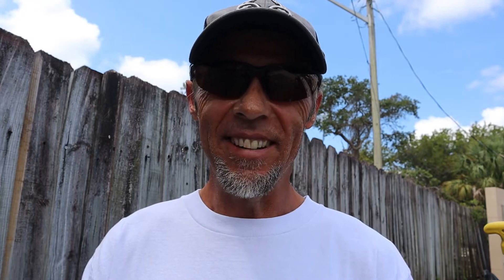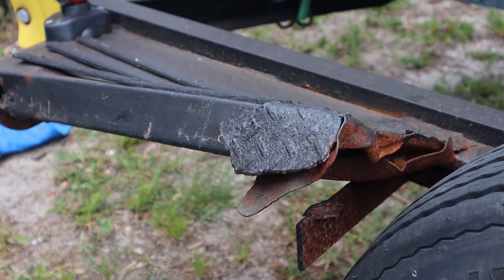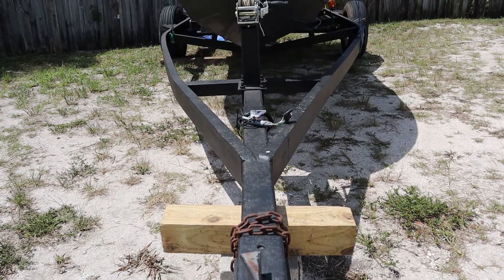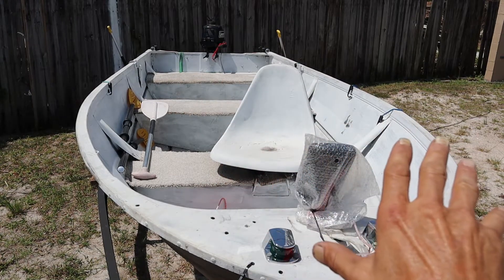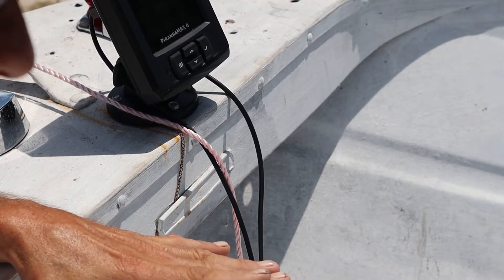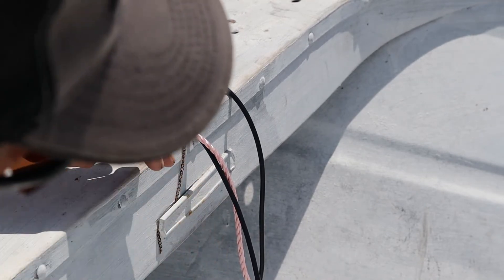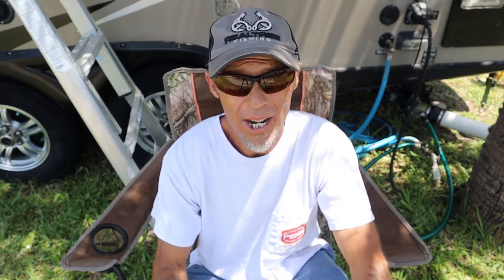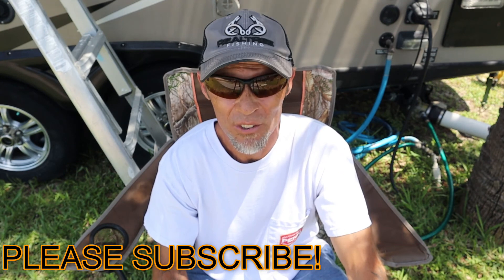BASECAMP UPDATE AND NEW SUMMER PROJECT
Join me today as I update you on the old bamboo paradise basecamp and show you my new summer project